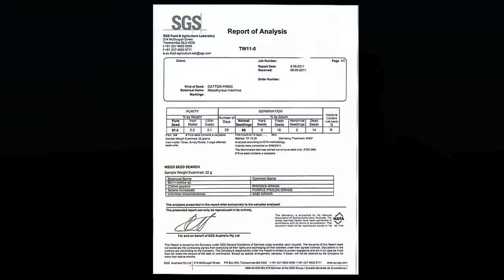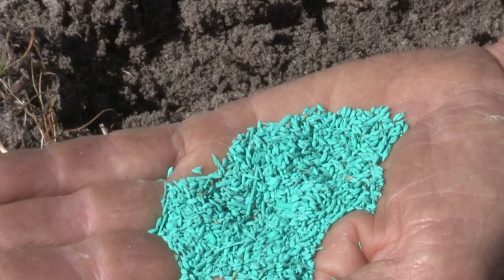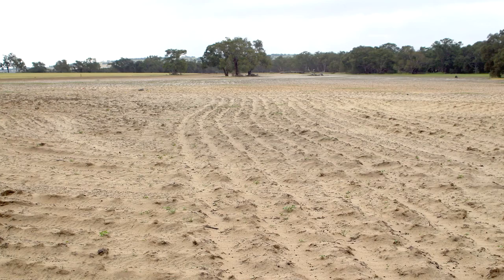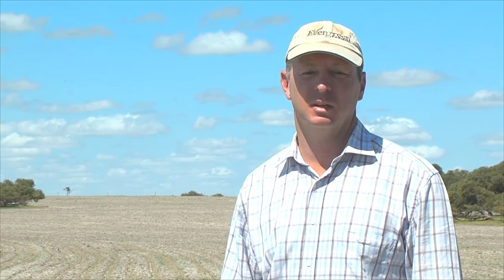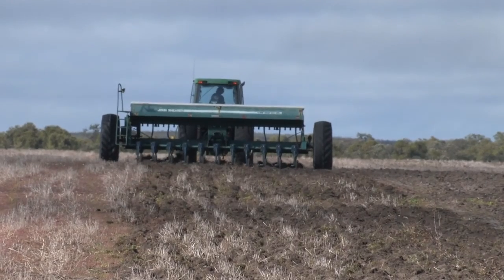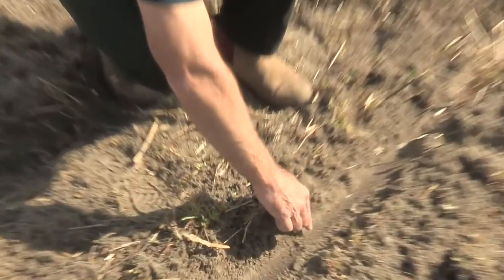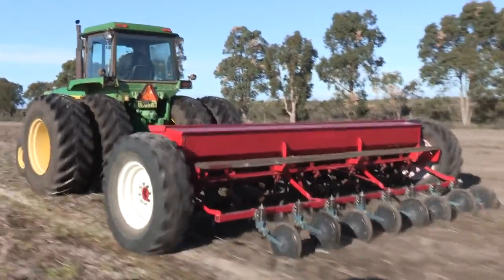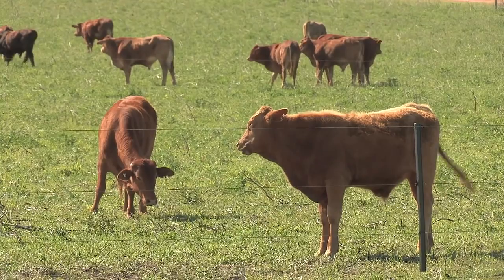Key steps for successful establishment of sub-tropical grasses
Key steps for successful establishment of sub-tropical grasses with Phil Barrett-Lennard (agronomist with Evergreen Farming and leading farmers).